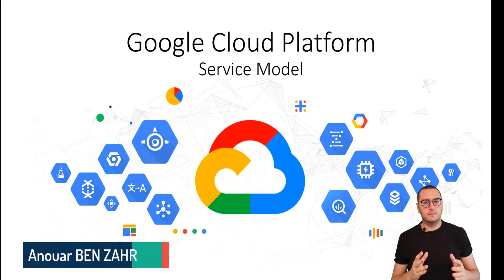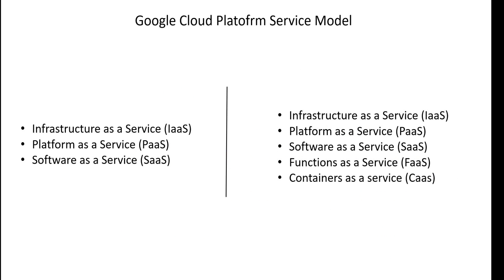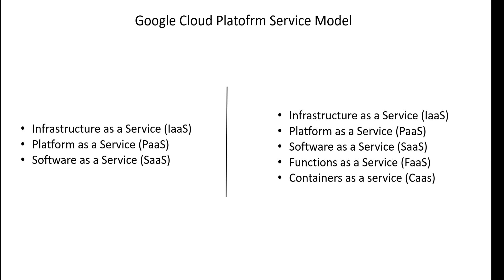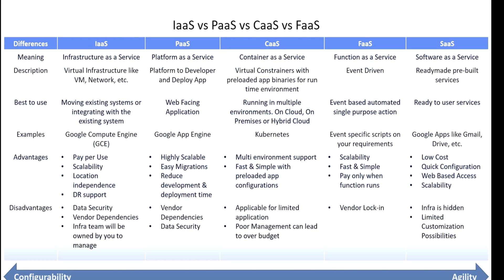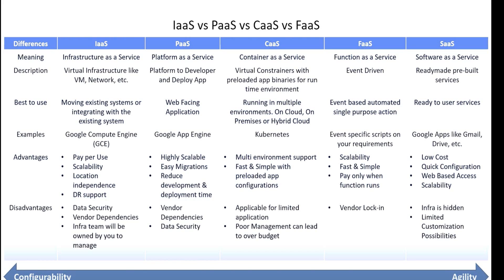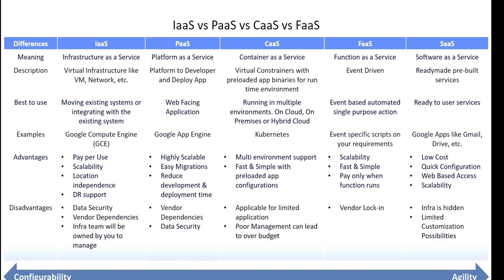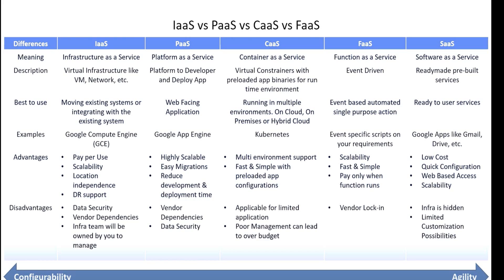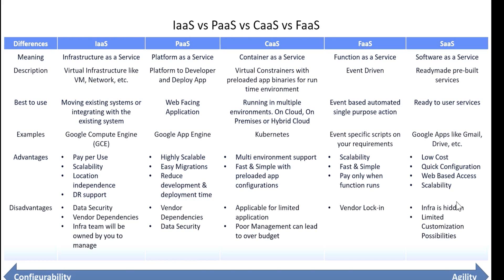GOOGLE CLOUD PLATFORM - SERVICE MODEL (IaaS PaaS CaaS FaaS SaaS)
Topics :
GCP service Model